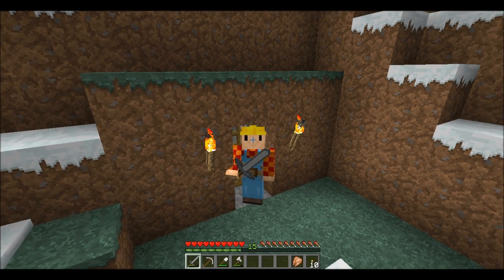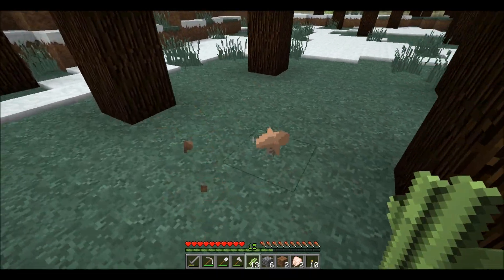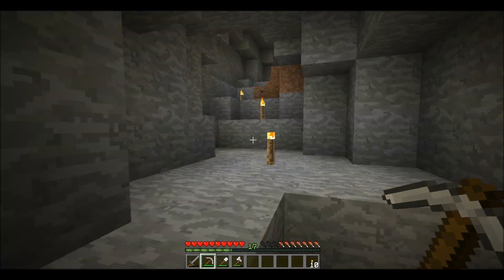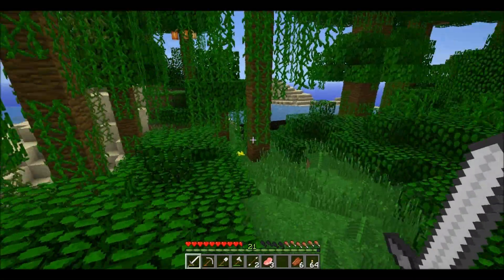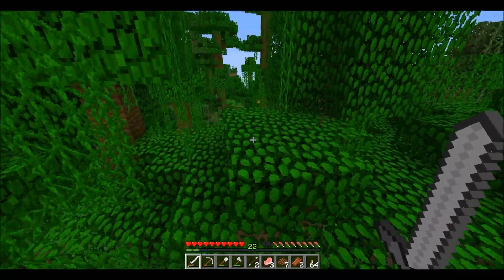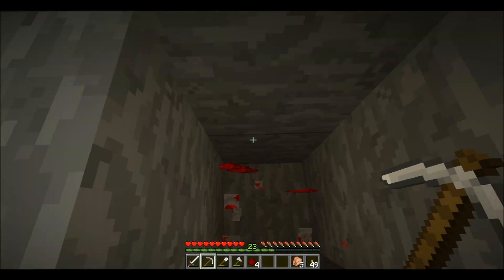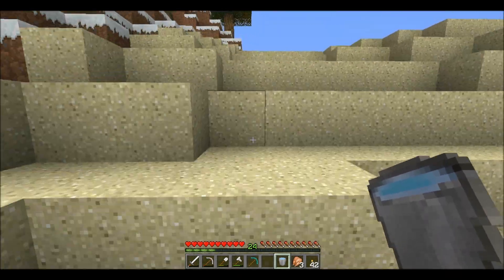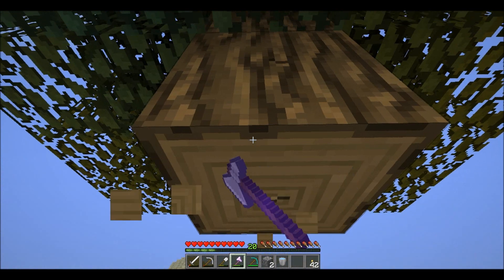Minecraft: Let's Play Ep. 2: Quick exploring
In this episode we do some quick exploration and make a enchantment table. :P